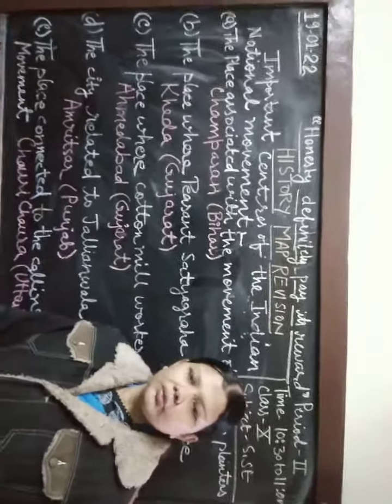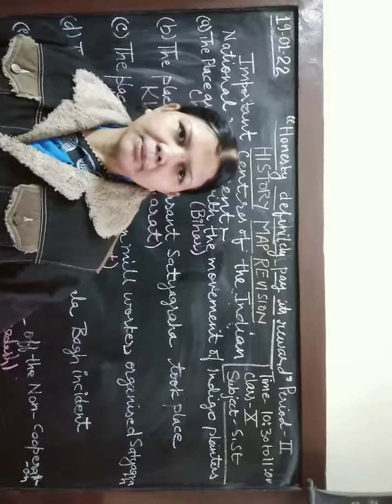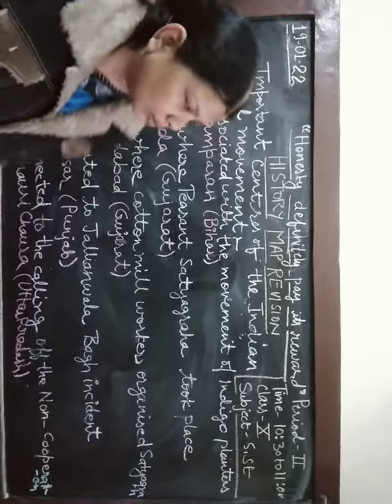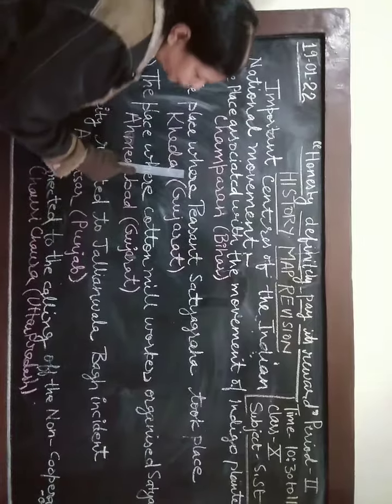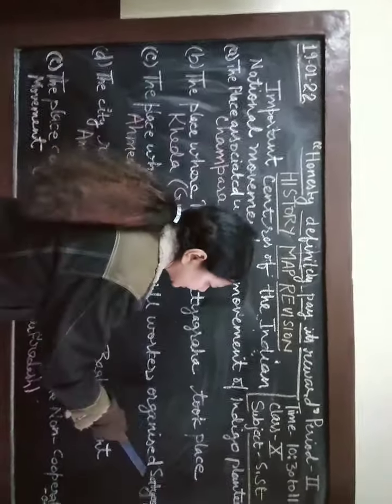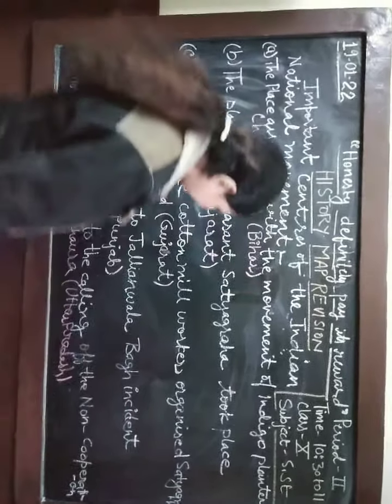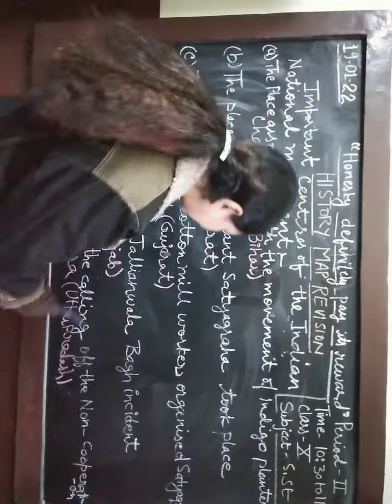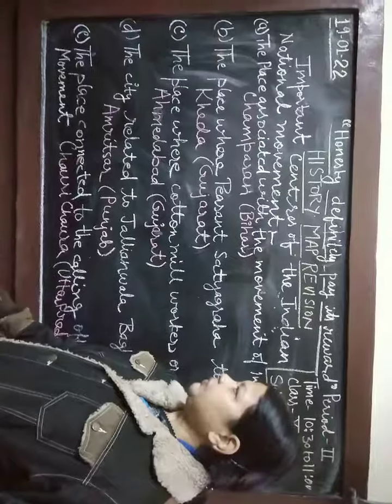History Map Revision Practice class X(2)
Centres of Indian National Movement